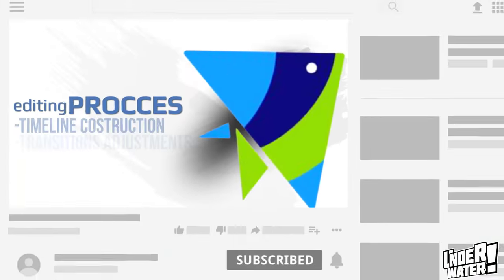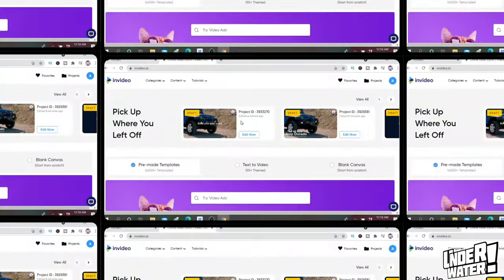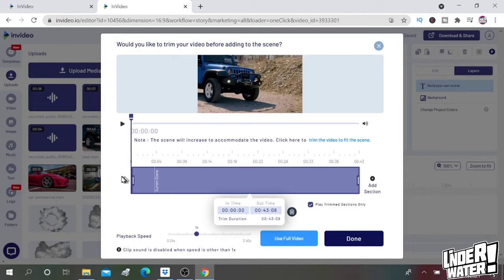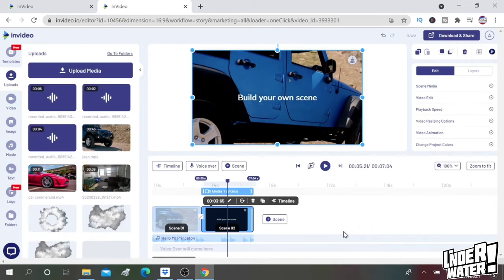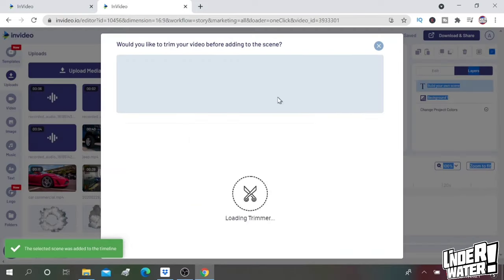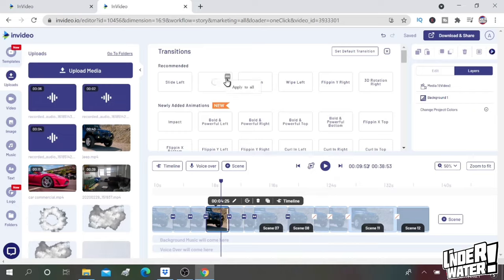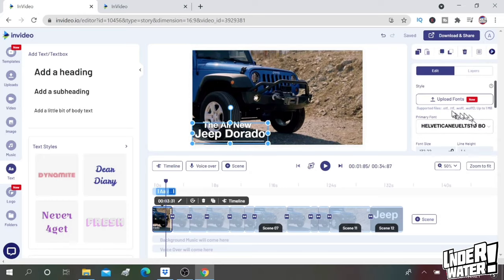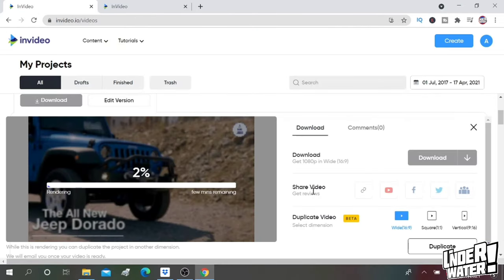How To Edit With InVideo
How To Edit With InVideo is specifically  dedicated to help you grow your channel and to create a more educate audience, in the least amount of time posible. a list of tools and websites is listed to make your journey a lot easier. here is one example.

InVideo helps you to transform your content into great videos. they serve media companies, small businesses, and brands to expand audience engagement through the power of video content.
Their platform is ideal for marketers, publishers, individuals and agencies to take their brand content strategy to the next level.
InVideo is a team of highly motivated individuals who pride themselves in providing exceptional customer service, join them for an exciting journey ahead. The future of content is InVideo.

my camera. Sony a6400:

my lenses. Sigma 30mm f1.4:

Samyang 85mm f1.4:

gimbal Weebil S: